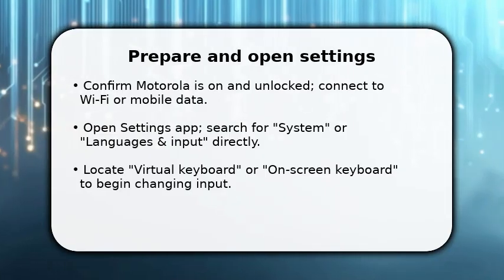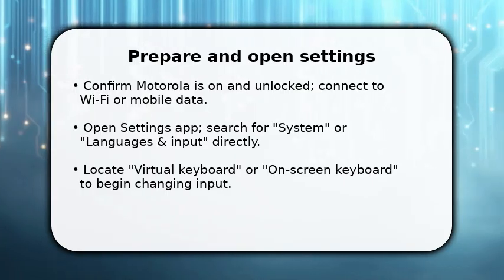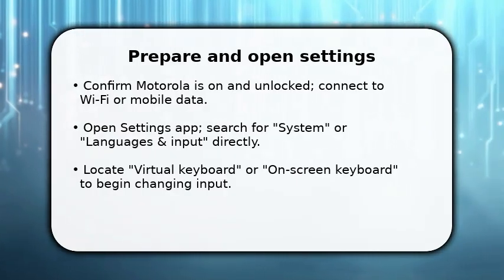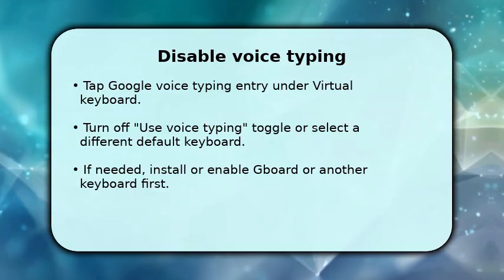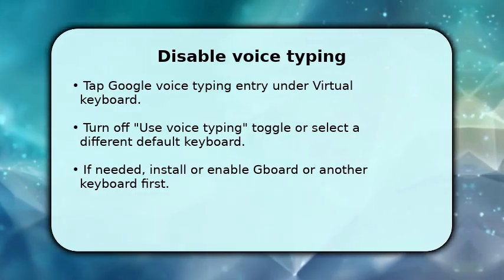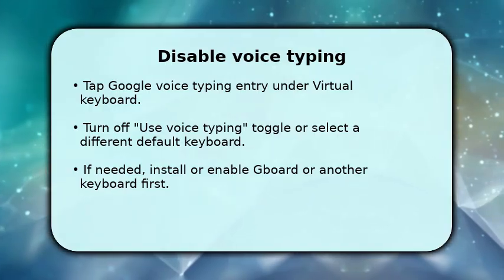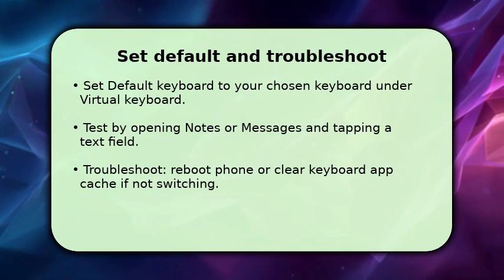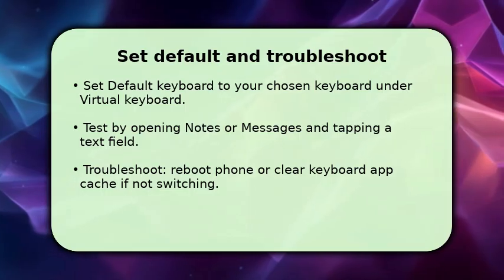How to Change Google Voice Typing to Keyboard in Motorola (full Guide)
How to Change Google Voice Typing to Keyboard in Motorola (full Guide) | 🔒 Surfshark VPN Deal — Stay private and secure. $1.99/mo + 3 Months Free ▸

Discover the step-by-step process to switch from Google Voice Typing to traditional keyboard input on your Motorola device. This comprehensive guide covers all necessary adjustments, ensuring a seamless transition for users accustomed to voice commands.

Motorola, Google Voice Typing, change keyboards, voice-to-keyboard conversion, Android settings, motorola device guide, switch input method, typing on phone, accessibility options, input methods for Android